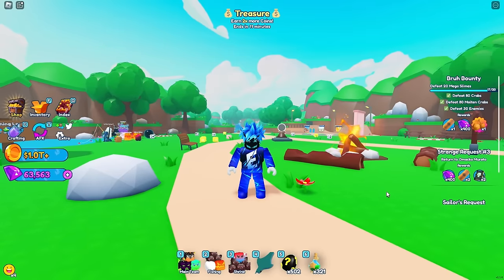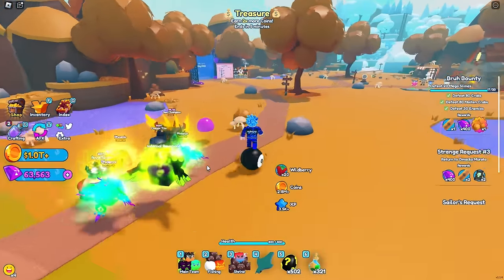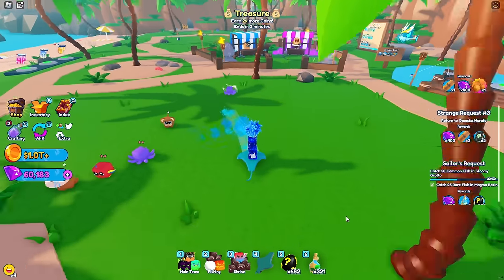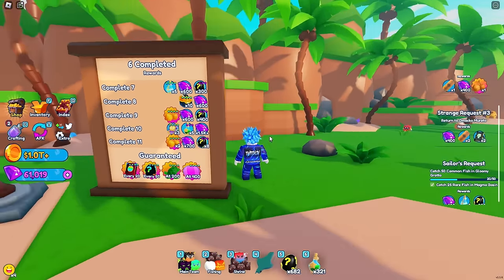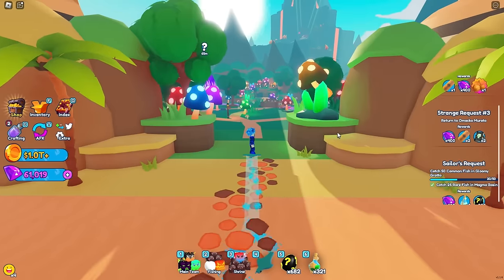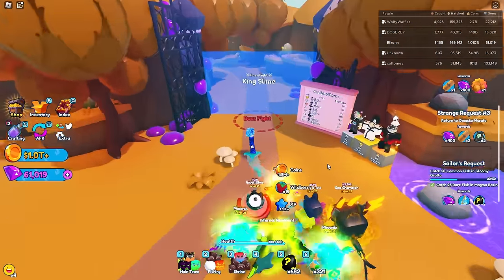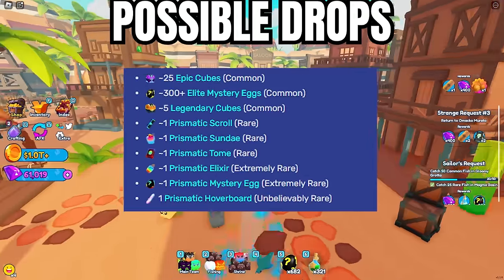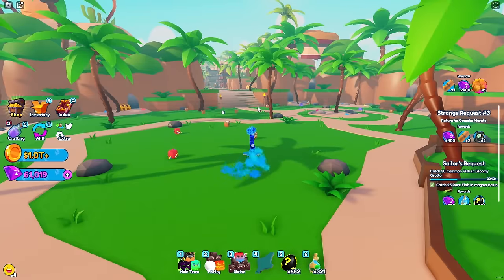How To Get Every Mount/Hoverboard in Pet Catchers (Roblox)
▼PREVIOUS VIDEO▼